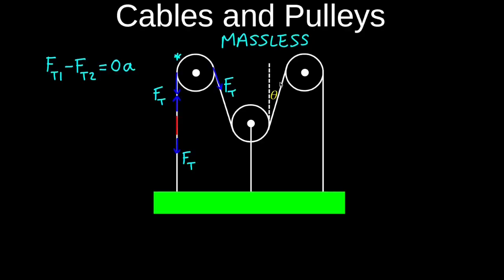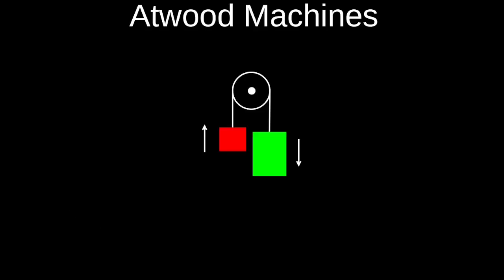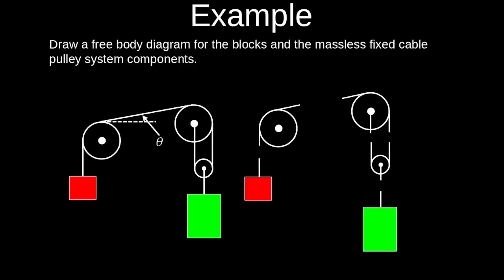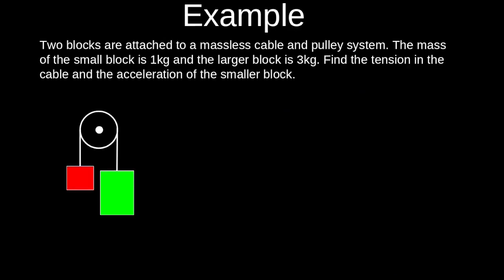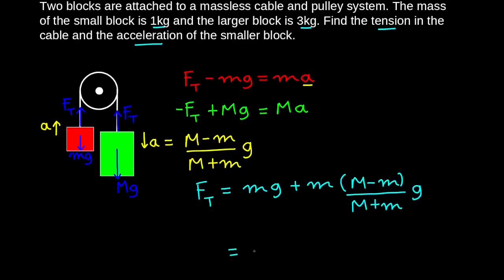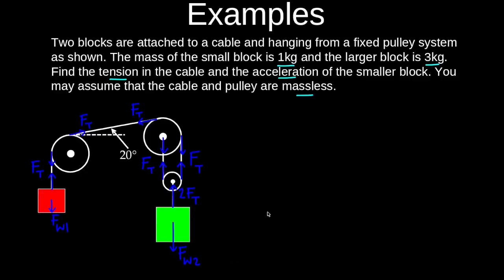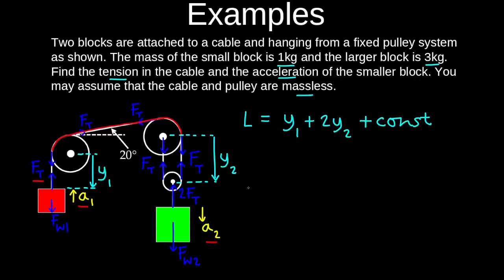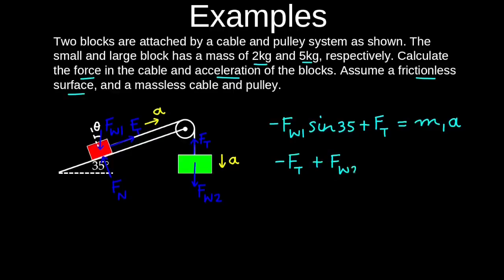Cables and Pulleys, Massless, Atwood Machines, Free Body Diagrams - Physics (Mechanics)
Cable pulley systems use a wheel and rope to change the direction of force or multiply the applied effort. In an ideal system, the tension is constant throughout the rope, and the force needed to lift a weight depends on the number of ropes supporting the load. For example, a single pulley can redirect force, while adding a second pulley can halve the required lifting effort by having the weight supported by two segments of the rope.

• Tension: The tension in a rope is the force it exerts along its length. In an ideal, massless rope with no friction, the tension is the same at all points.
• Mechanical Advantage: A pulley system can provide mechanical advantage, which is the ratio of the load's weight to the effort force.
   ⚬A single fixed pulley has a mechanical advantage of 1 (e.g., to lift a 10kg weight, you must apply \(10\text{kg}\) of force).
   ⚬Adding a movable pulley can double the mechanical advantage. For example, a two-pulley system can lift a 10kg weight with a force of only \(5\text{kg}\).
• Work and Energy: The work done by the effort force is equal to the work done on the load in an ideal system (work = force \(\times \) distance). This means if you decrease the force, the distance you must pull the rope increases proportionally.
• Force Direction: A single fixed pulley can change the direction of the applied force, allowing you to pull down to lift something up.
Newton's Third Law: For every action, there is an equal and opposite reaction. The force you apply to the rope is equal and opposite to the reaction force exerted by the rope on your hand.
• Real-world factors: In real pulley systems, factors like friction in the pulley's axle, the weight of the rope, and the rope's stretch are present and reduce efficiency.

💡Chapters:
00:00 Cables and pulleys
02:10 Atwood machines
03:38 Worked examples